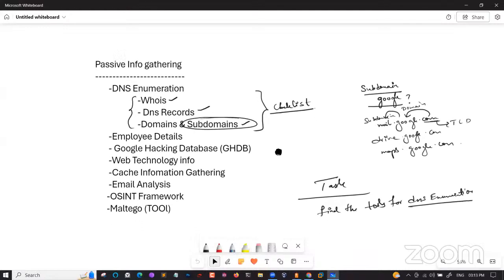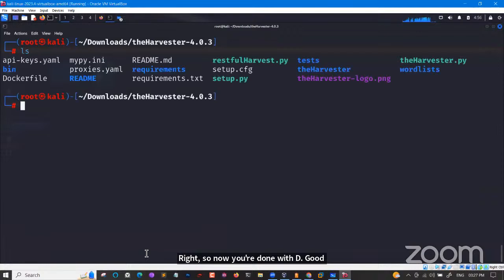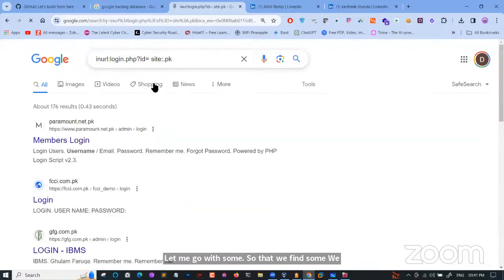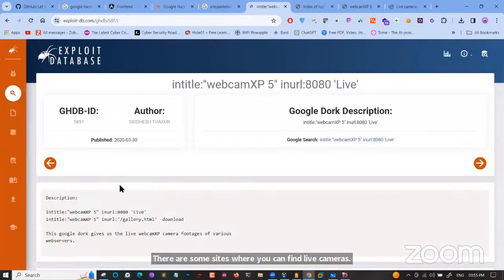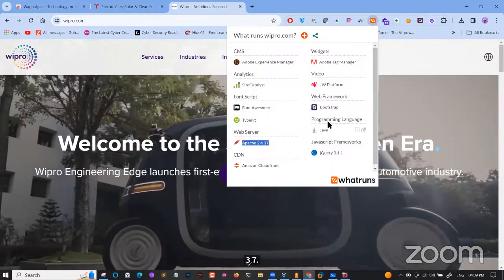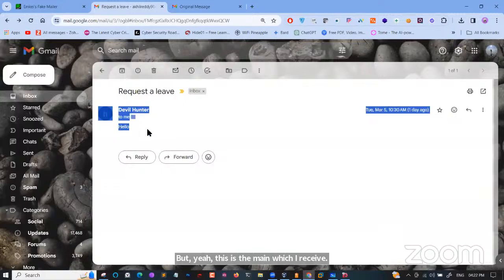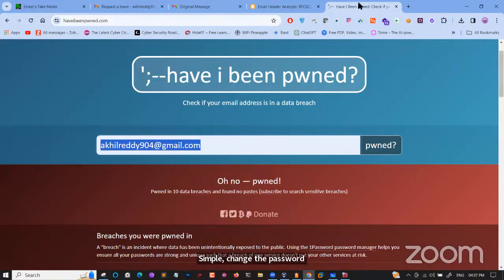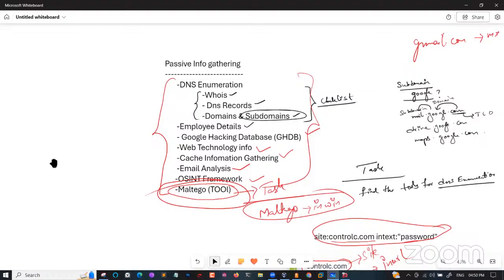IIDT-APSCHE Cyber Security Internships Session 11